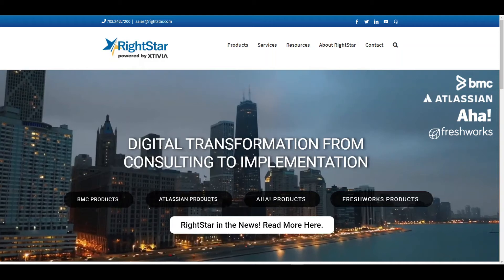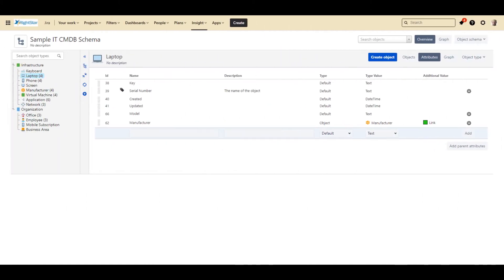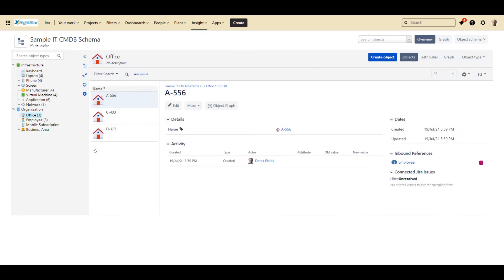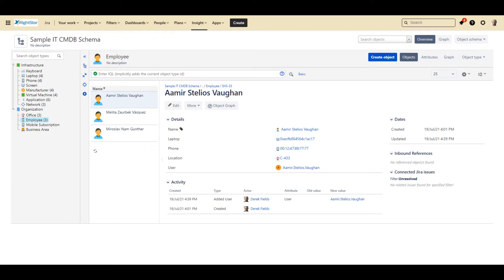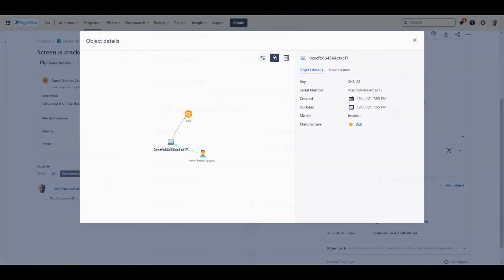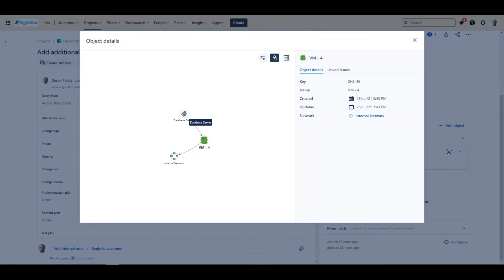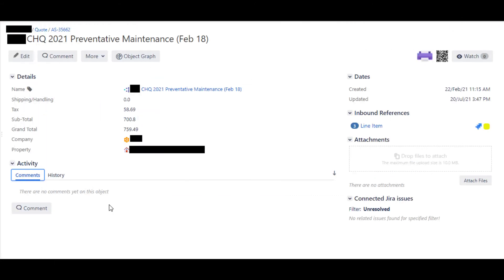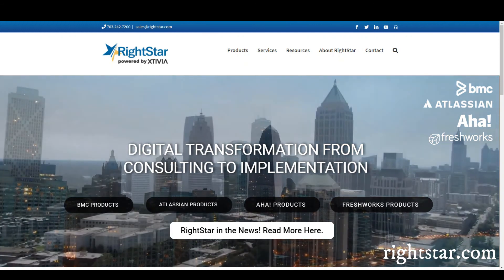How Insight with Jira Service Management is so Effective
Insight gives teams a simple and quick way to tie assets and configuration items (CIs) to service requests, incidents, problems, changes, and workloads. See just how simple and effective Insight can be in this short video.